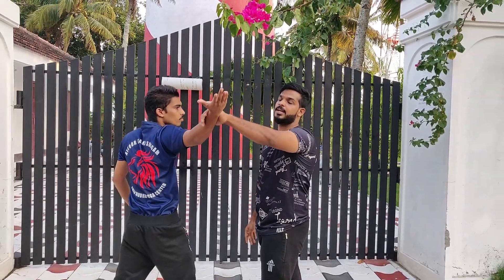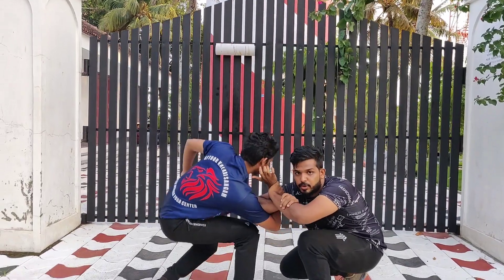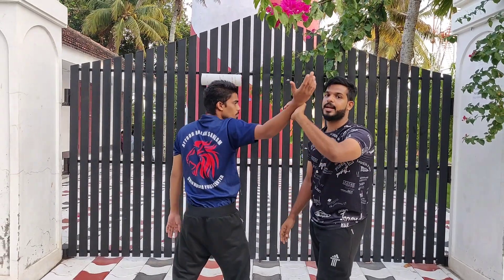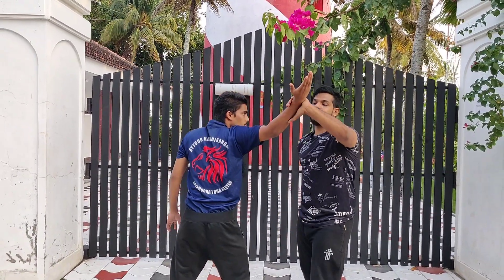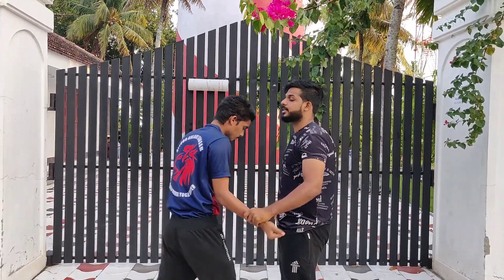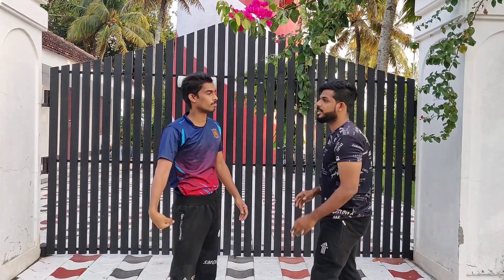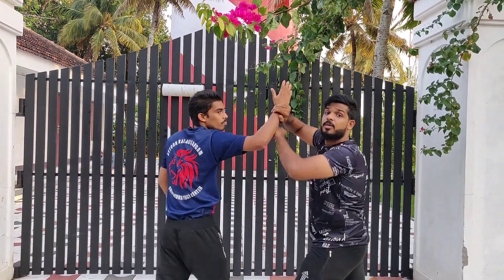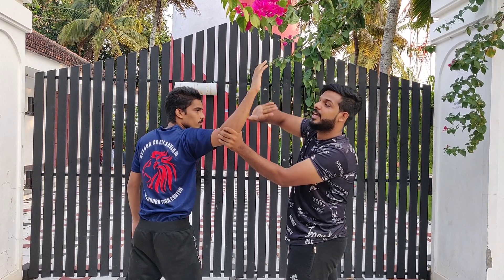കളരിപ്പൂട്ടുകൾ / Kalari locks Part 1 2021 / Lock Video Part 4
Kalari Locks Part 1 2021 Lock Video Part 4